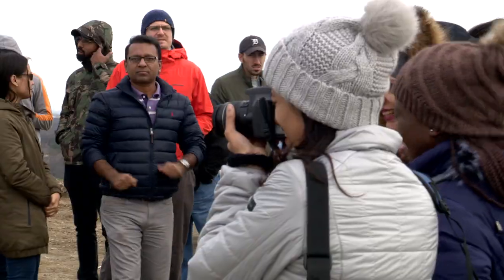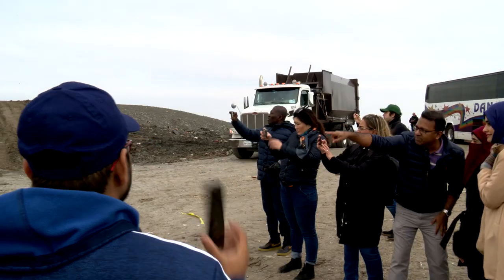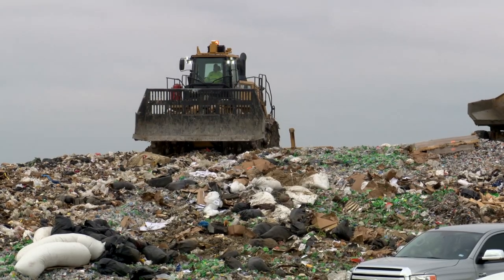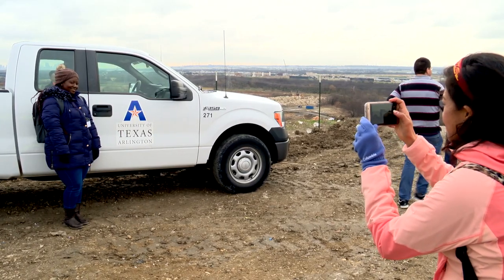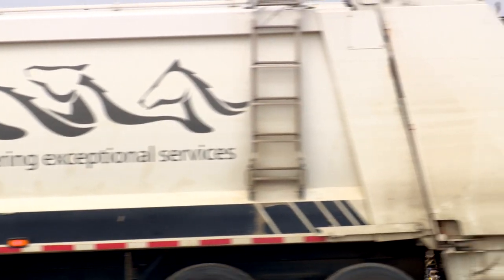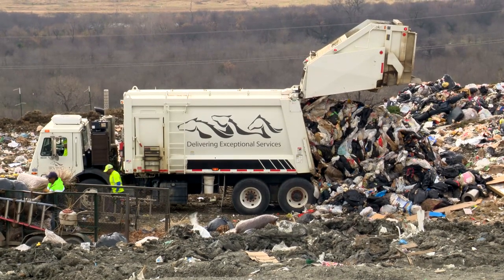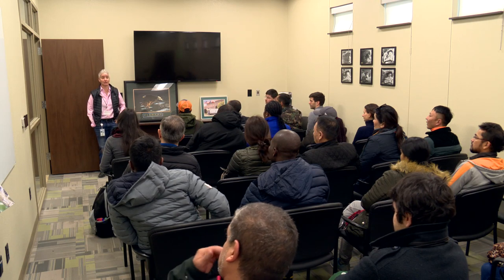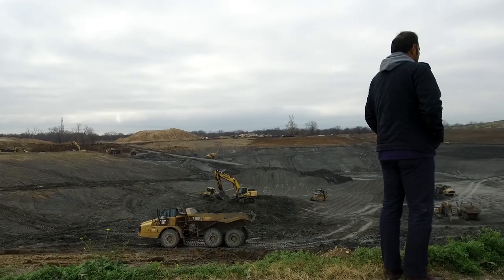International Students Visit Irving Landfill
Students from across the globe visited Irving’s Hunter Ferrell Landfill to learn lessons that they hope to apply in their home countries. The visit is part of the International Solid Waste Association’s Winter School. In addition to the visit to the landfill, the students also checked out collection equipment and learned about other topics related to waste management.